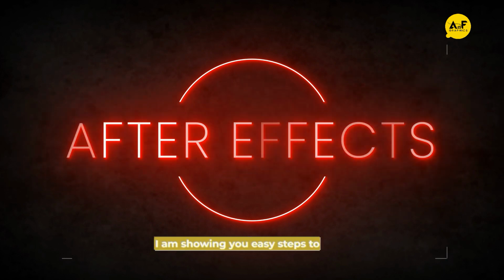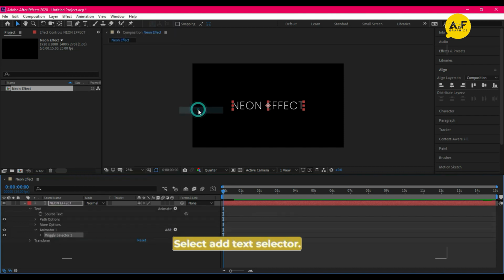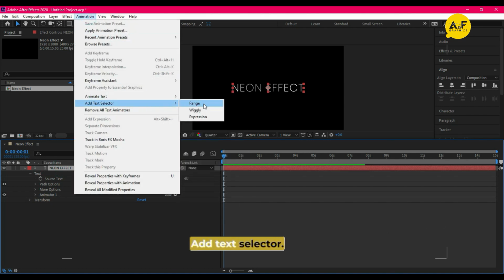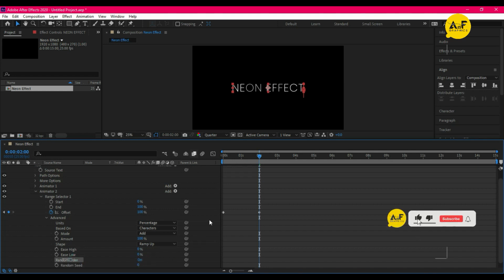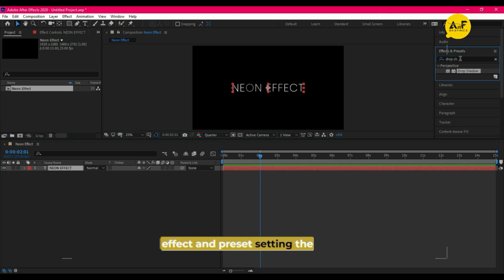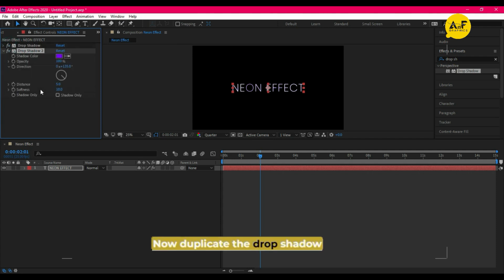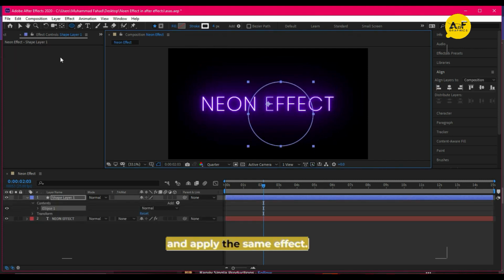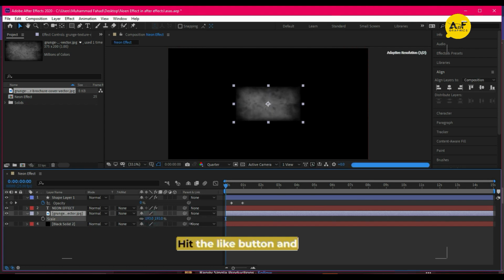Easy Create Neon Effect In After Effects | Tutorial No Plugin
I am showing you easy steps to create the neon effect in
After Effects without any plugin